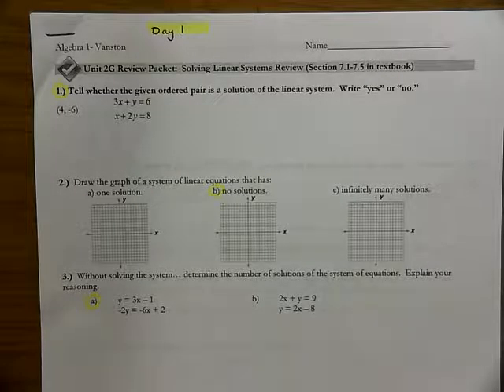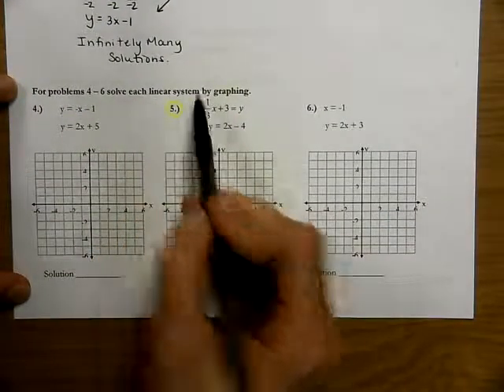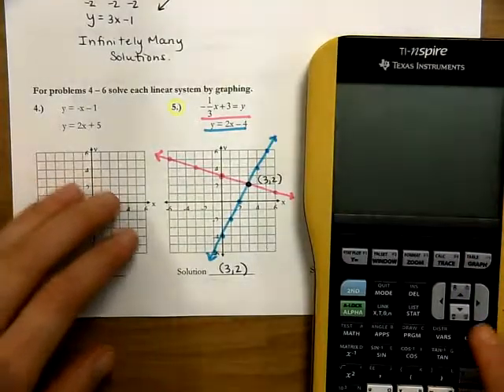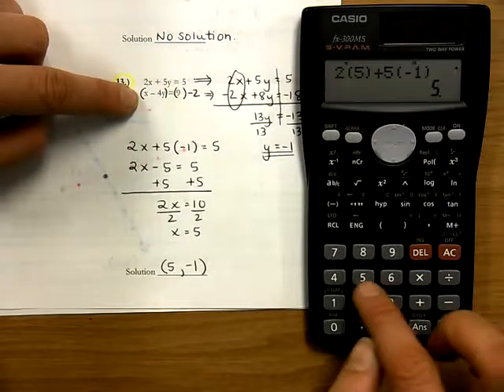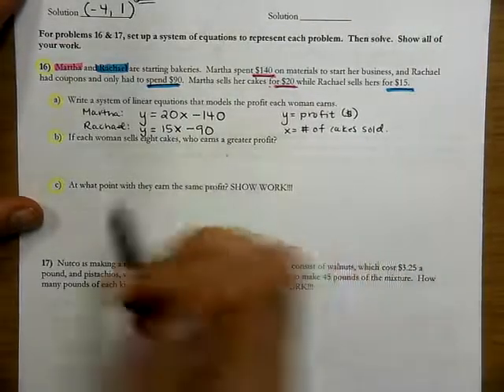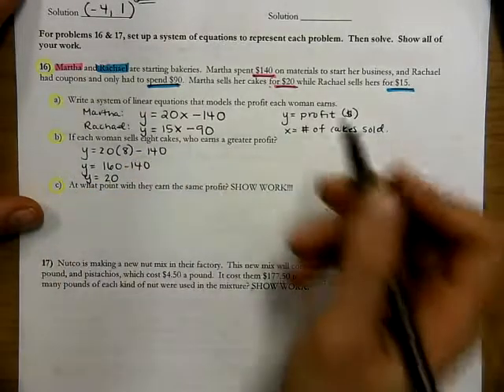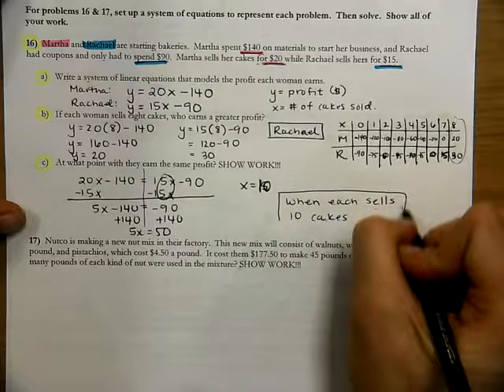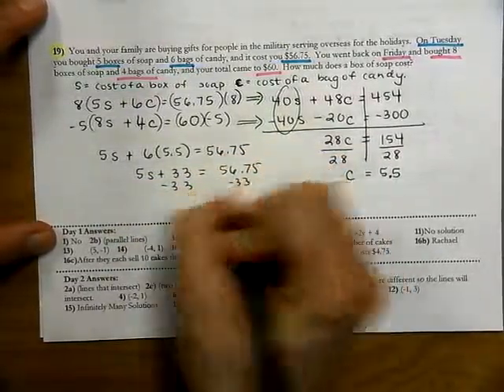Unit 2G Review Day 1 Solutions